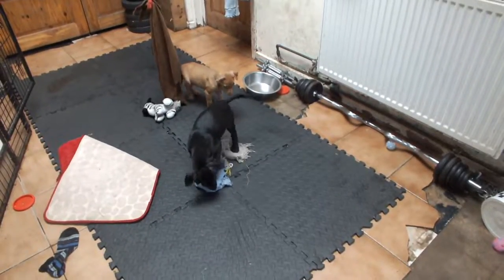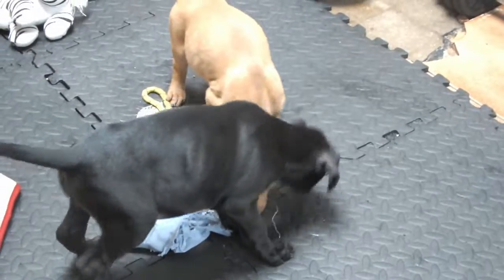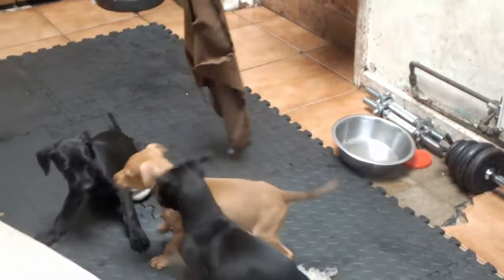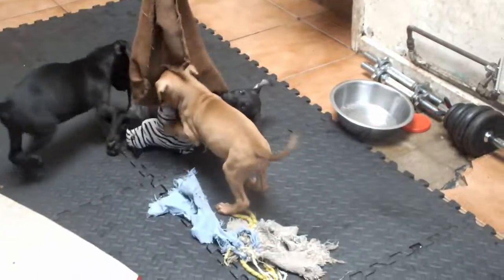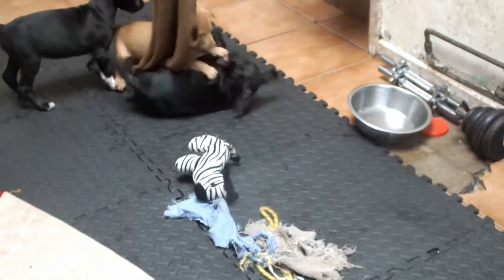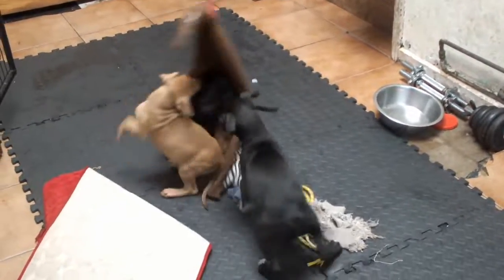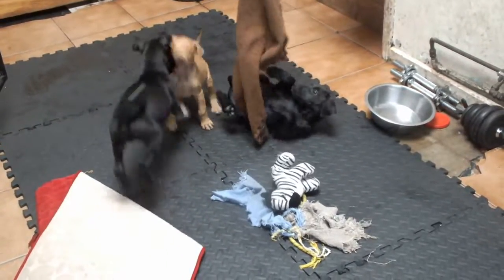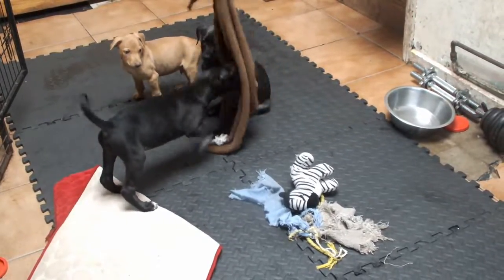Jack Jack Holds his own